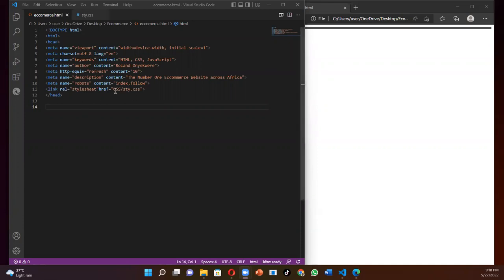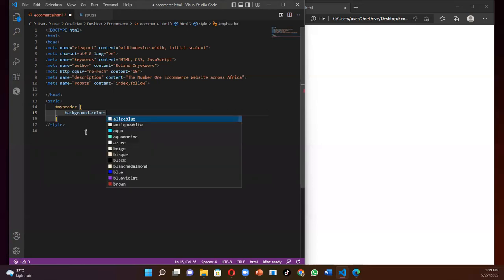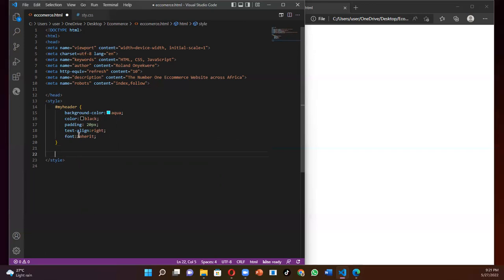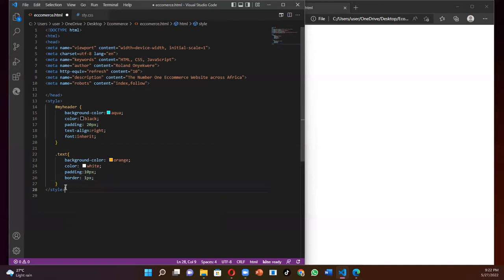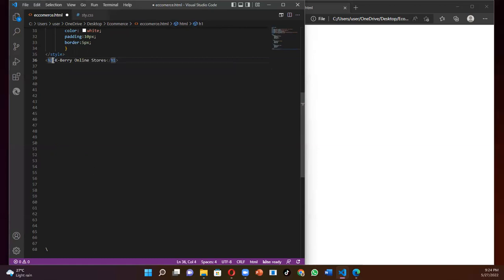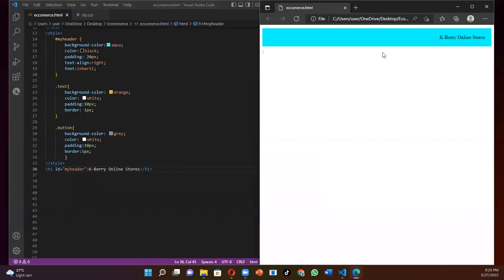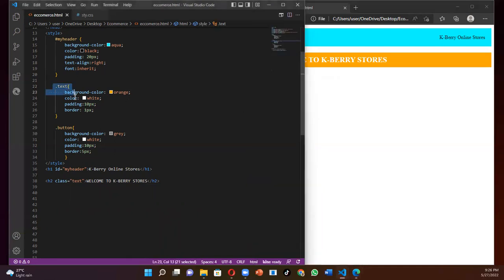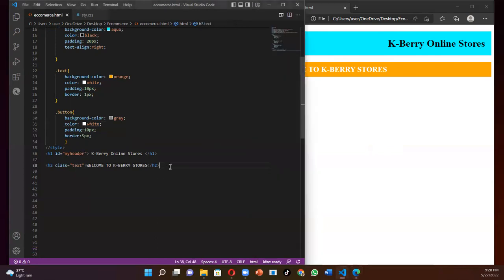How to use internal CSS (Day 5)